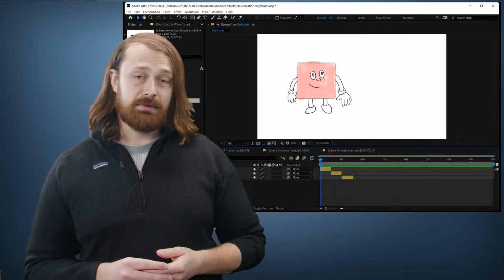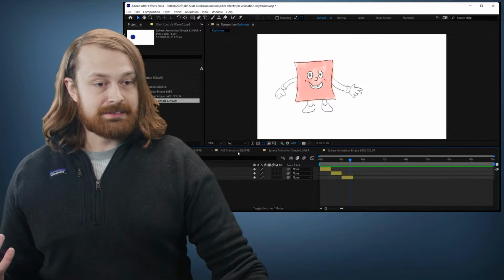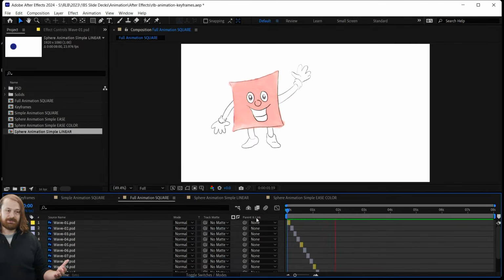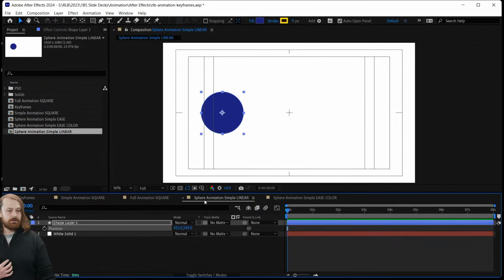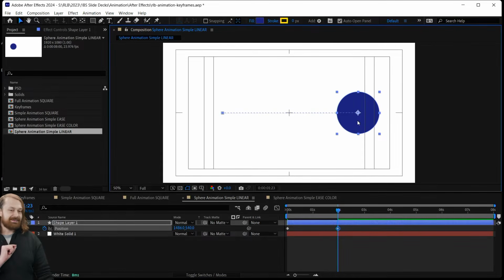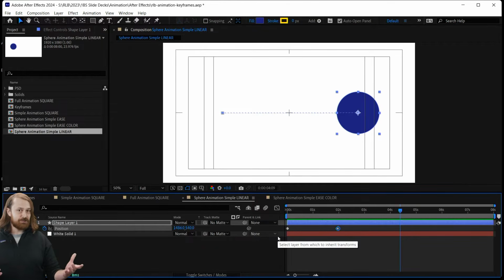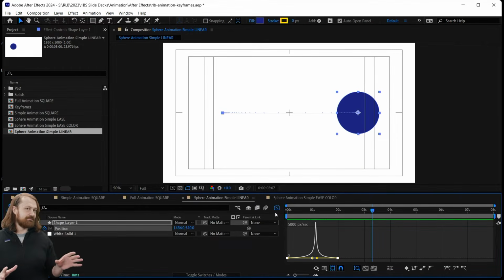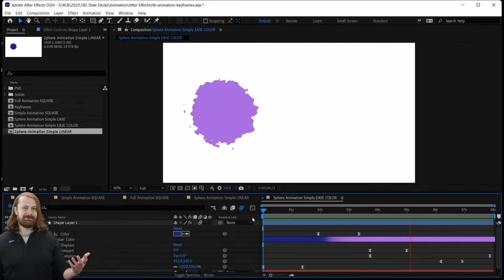One Button Studio Pro | Sample Presentation | Basics of Animation | Revolution Lightboards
In this sample lecture, we briefly examine the history and utility of the keyframe -- the building block of all modern animation, all while using the One Button Studio Pro.